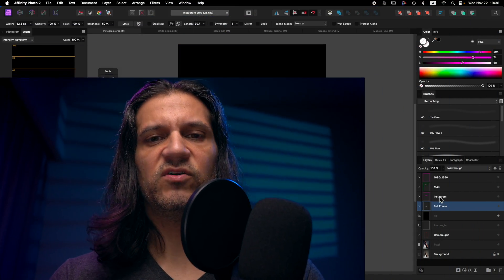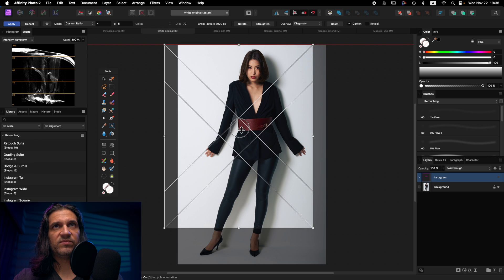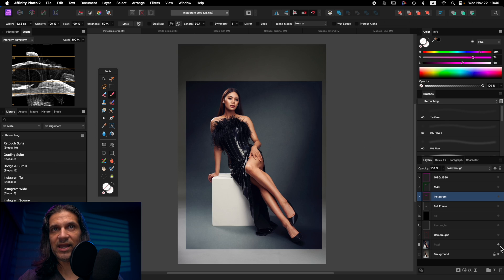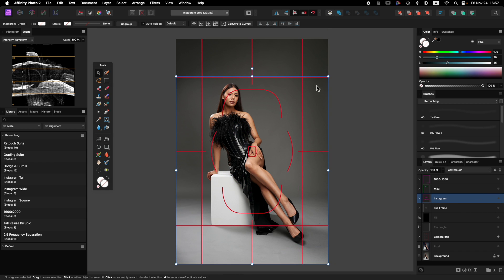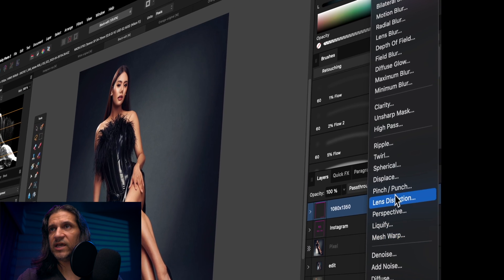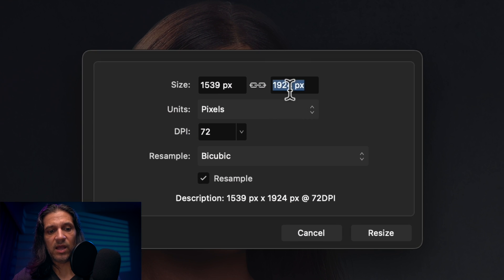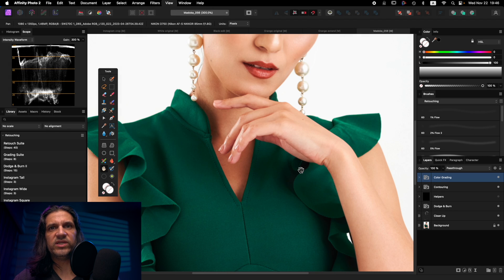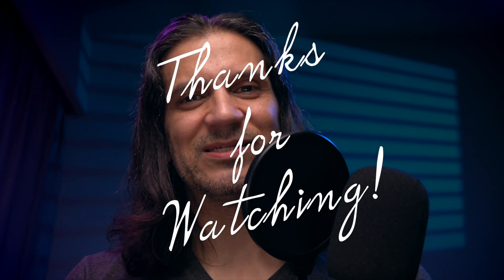My settings in Affinity Photo when exporting for Instagram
In this video I share with you my export settings when I plan on uploading to Instagram. I talk about where the process actually begins (at the shoot) as well as a possible problem you should be aware of.

00:00 Intro
00:40 Aspect ratios
01:22 Cropping
03:50 Resolution issues
04:40 How to crop while shooting
05:30 Export settings
08:58 Possible probelm
11:01 Outro